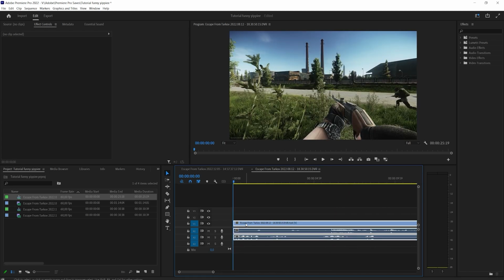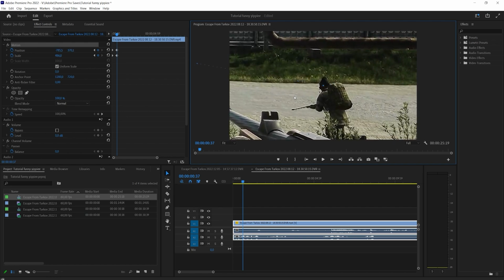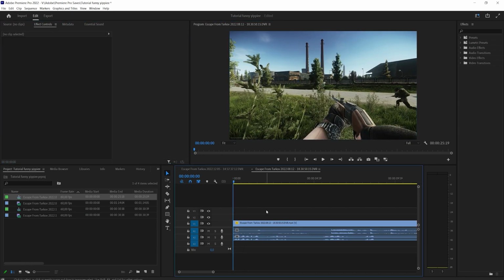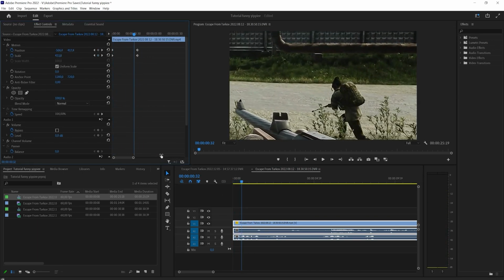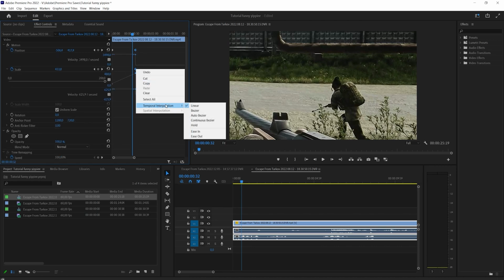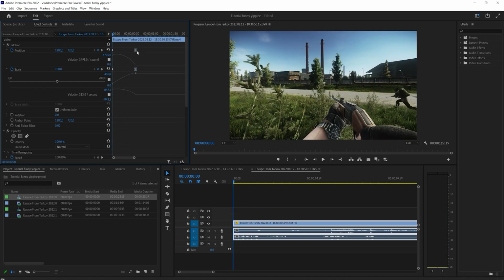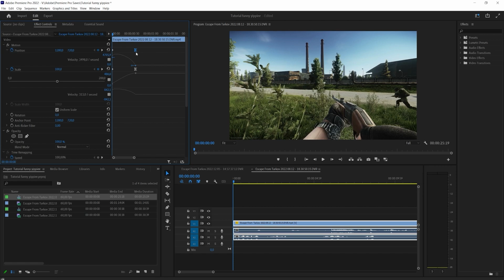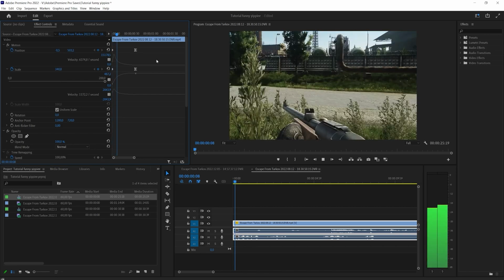Spice up your zooms! - Motion Tool Tutorial by Juncker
The first and most barebones of my new Tutorial series that I will be uploading uhh idk whenever, this is a quick and easy test version to see if you guys like it :)